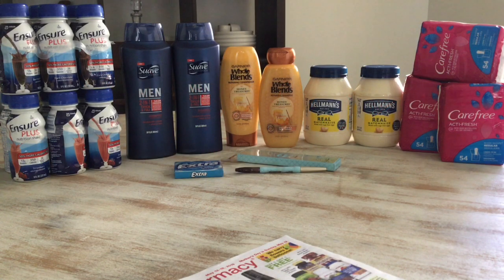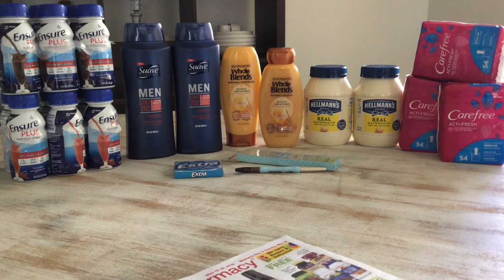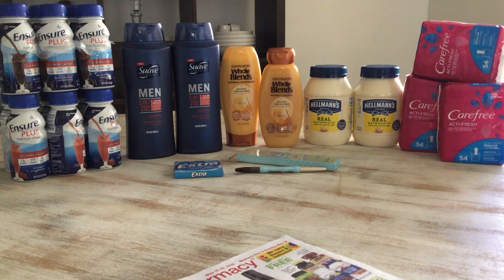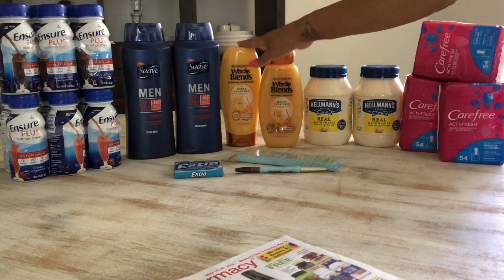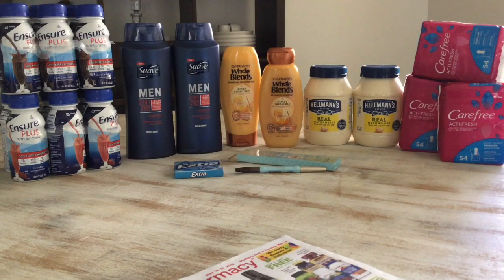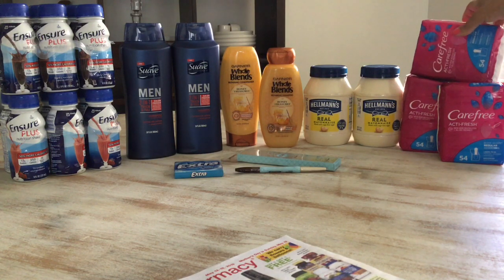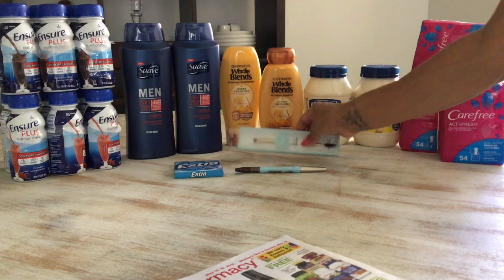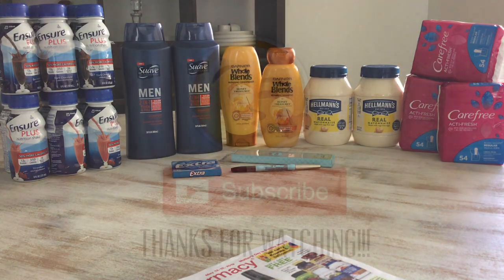CVS Coupon Haul 5/12- 5/18